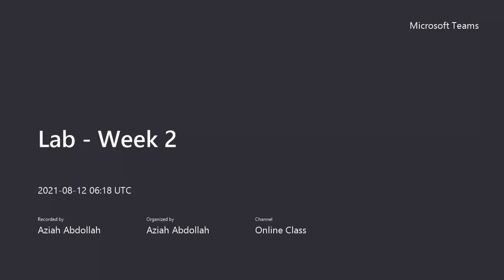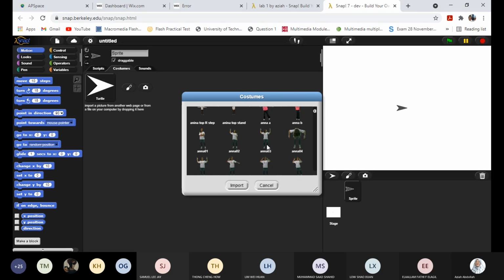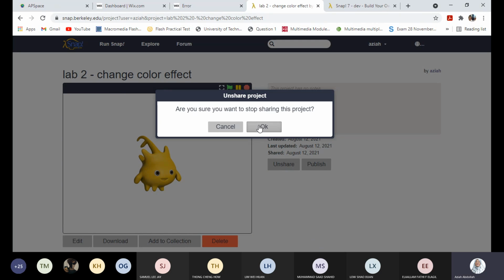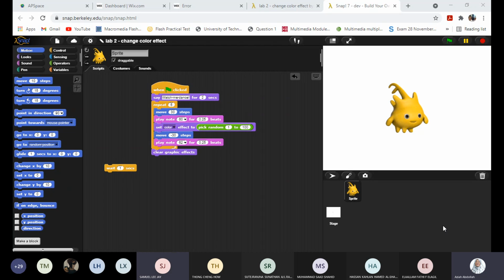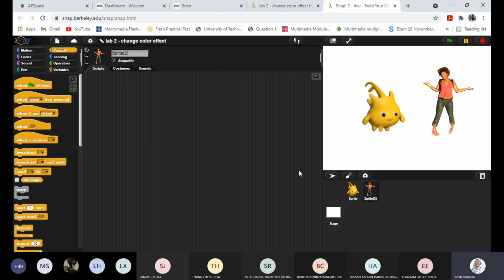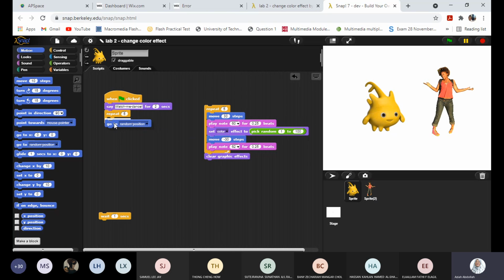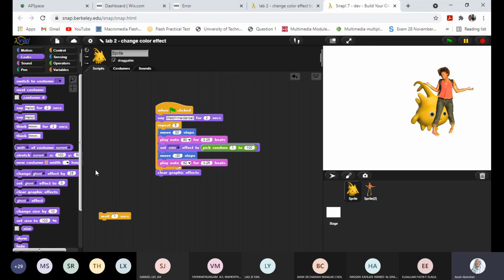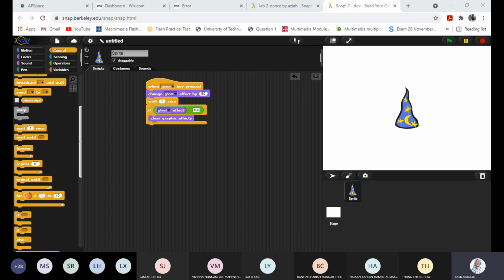IVIP-Tutorial-20210812_141803-Meeting Recording